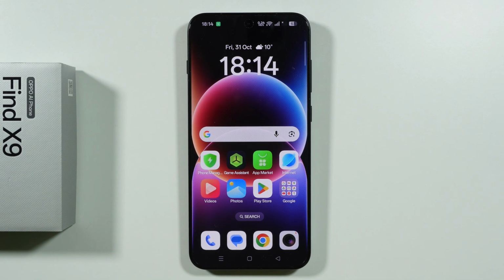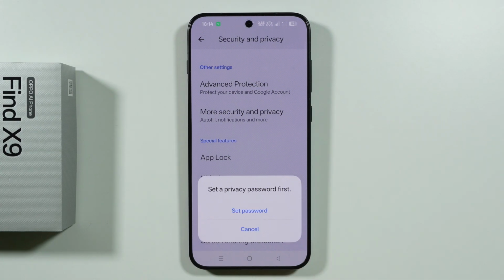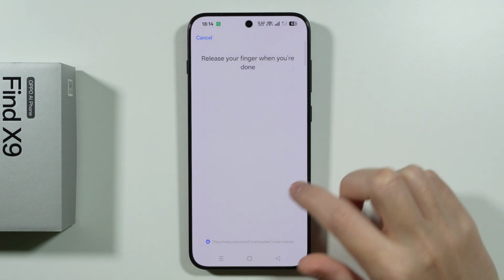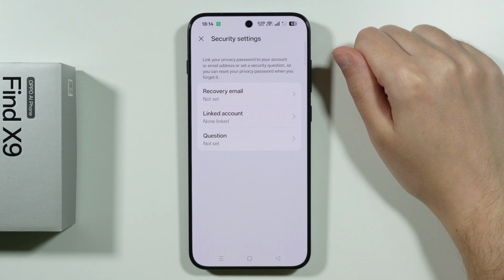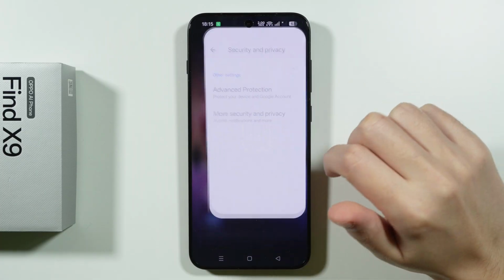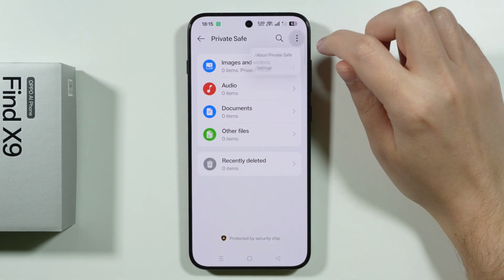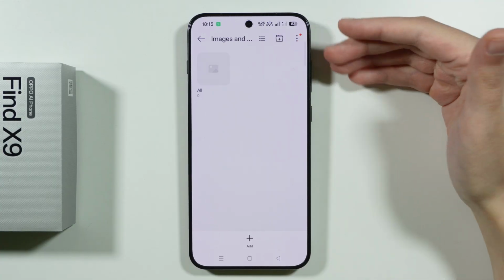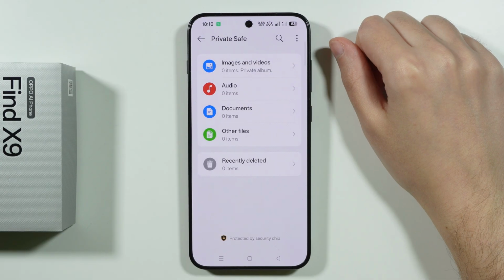OPPO Find X9/X9 Pro: How to Set Up Private Safe (Secure Folder)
In this video, I'll show you how to set up Private Safe (Secure Folder) on your OPPO Find X9 easily. This feature allows you to securely hide sensitive photos, videos, and documents away from standard viewing. Follow this quick tutorial to learn the necessary steps for configuring this crucial security setting on your device.